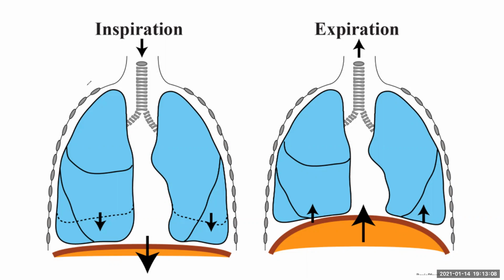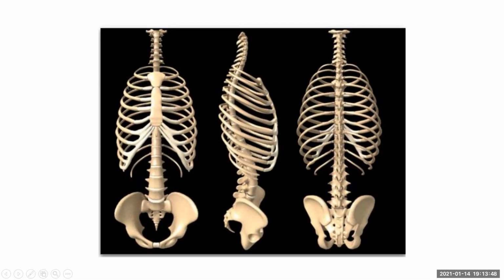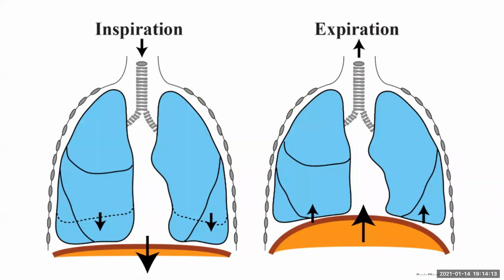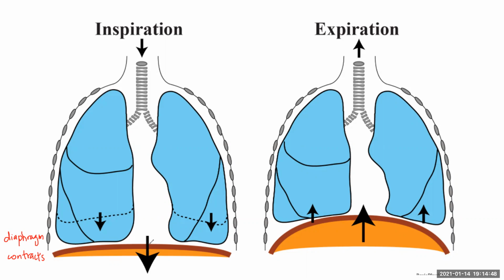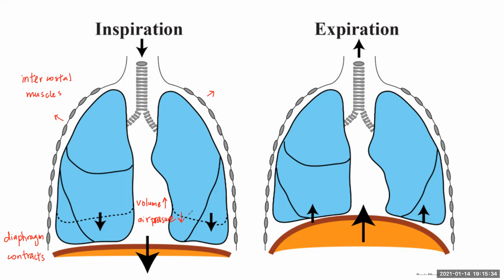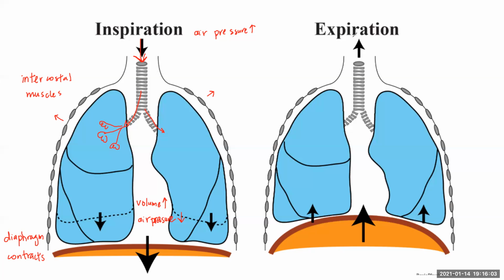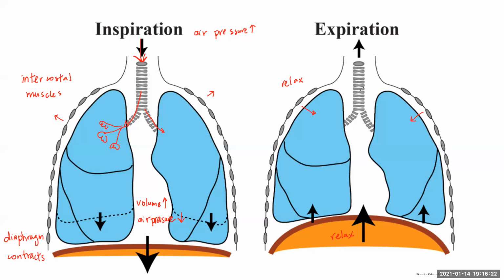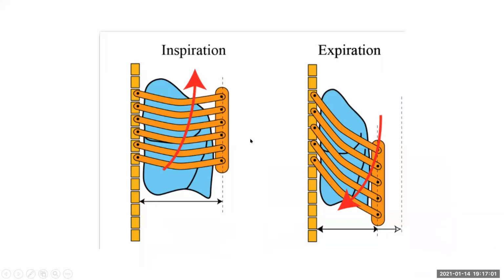Asher Biology Week 2